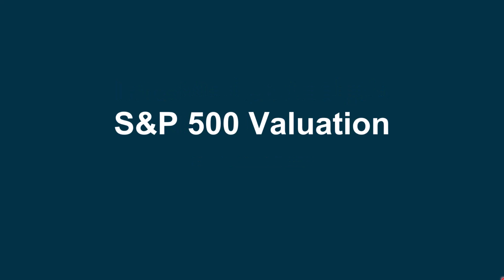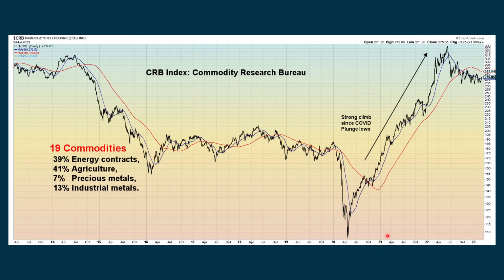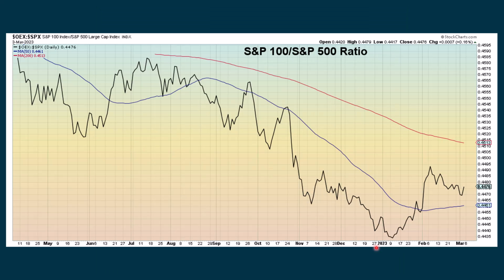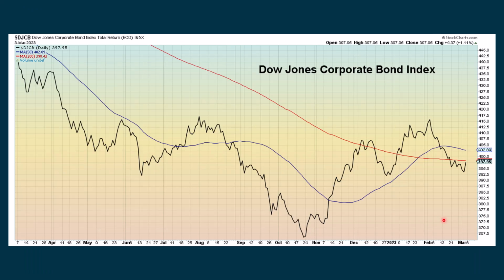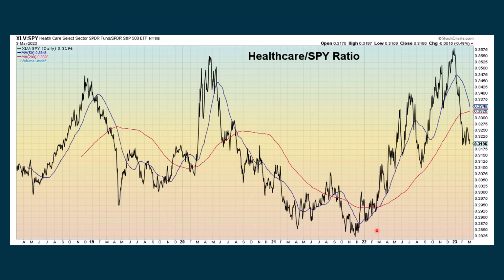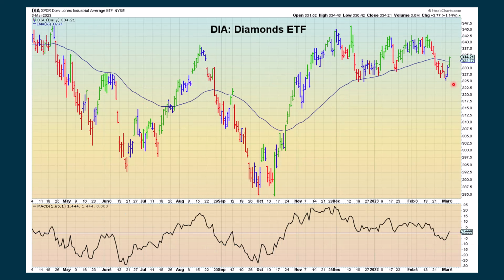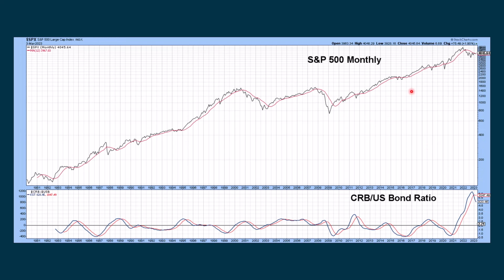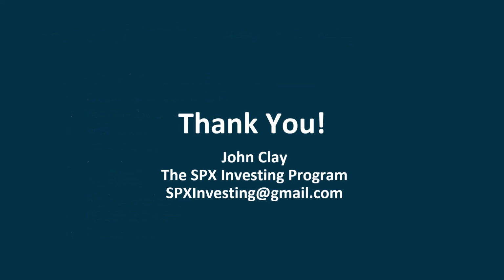InterMarket Analysis Update For Monday March 6, 2023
Tom Bowley from Stockcharts.com

Stock Traders Almanac 2023 Edition

Useful Twitter Account: Michael J. Kramer @MichaelMOTTCM